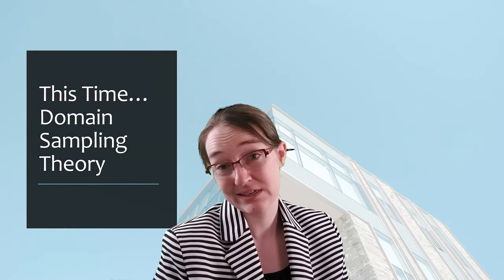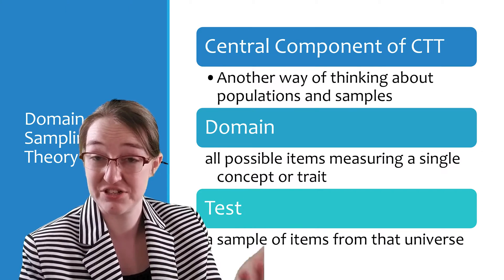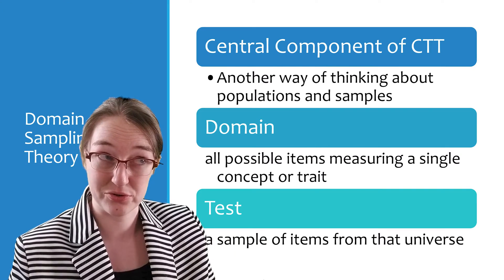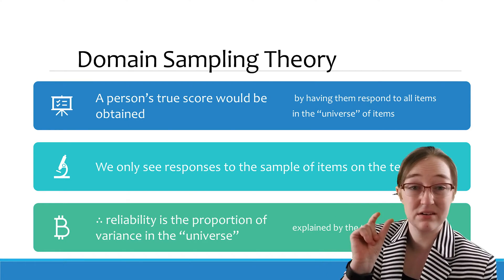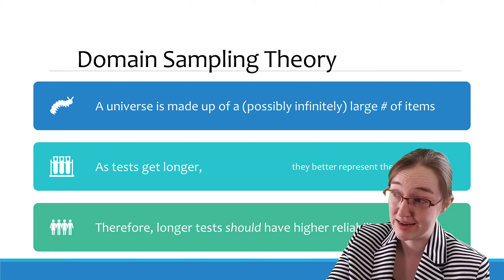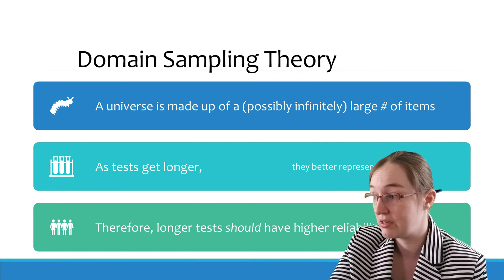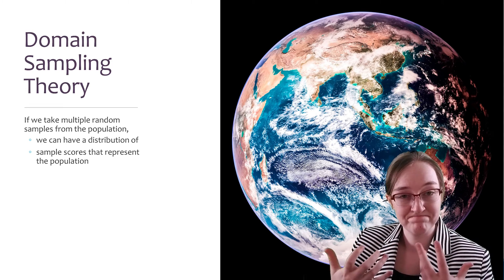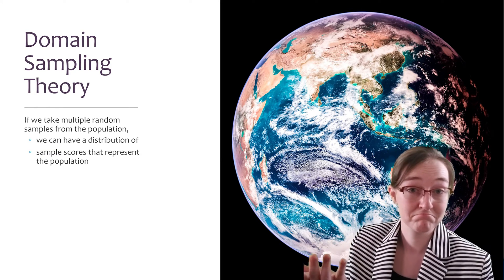Domain Sampling Theory (05.05)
In this video, I discuss the key ideas behind domain sampling theory. I produced this video for my psychology classes at Wake Forest University. You can find the syllabi for my classes
note: trimmed